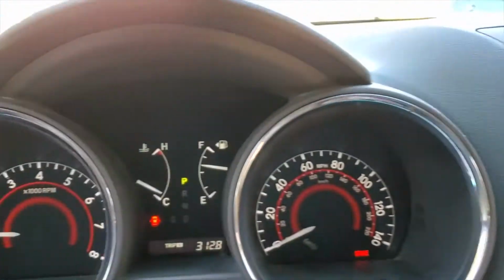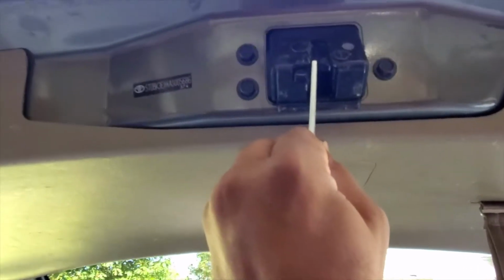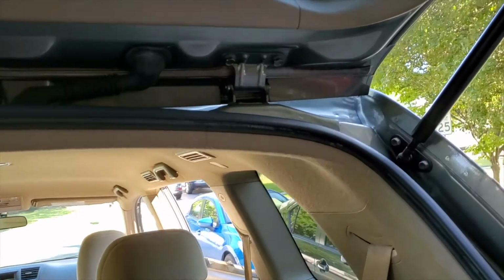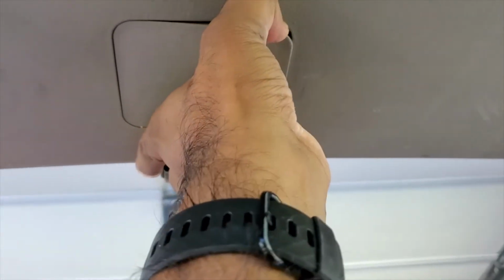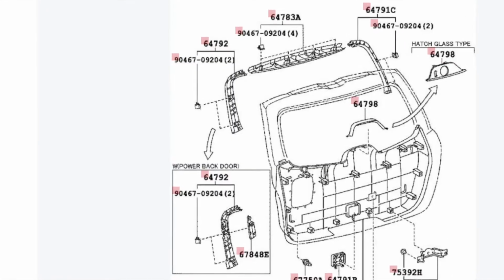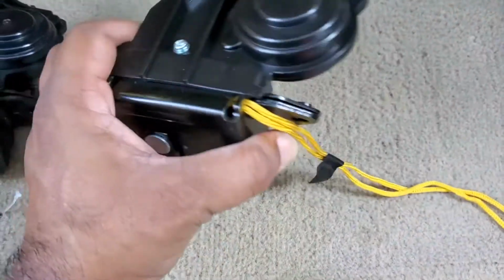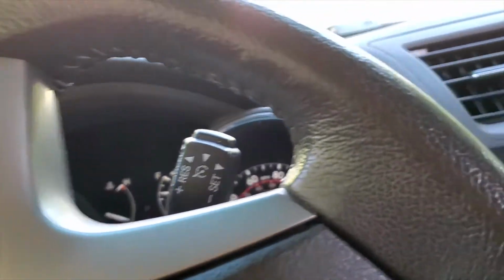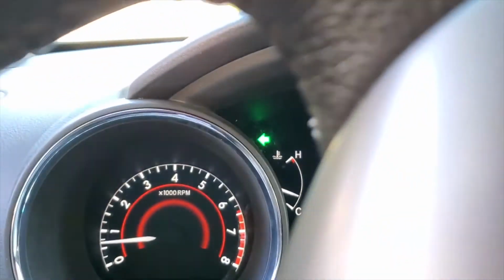2010 Toyota Highlander Door Ajar Sign and chime permanent fix ( LiftGate Hatch Latch Replacement)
If your Toyota highlander is making continuous or occasional door open door chime when you make a left or right turn and you know all the doors are closed, you may find this video useful.
In my case, after months of months of annoyance I finally deciding to find the root cause, which turned out to be bad liftgate (trunk door) latch.
Replaced that with $40 item from Amazon and it fixed.

You may also want to watch the below video on more detailed instruction on how to take the trim covers out safely: